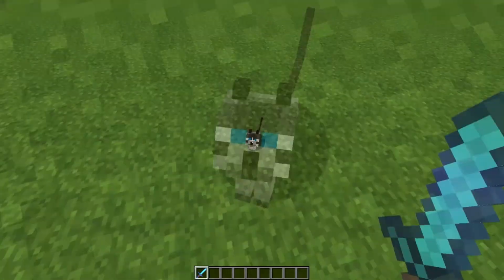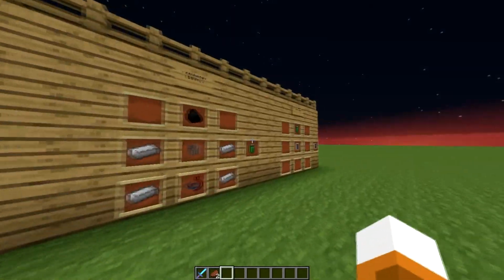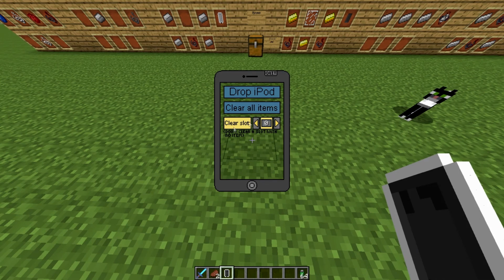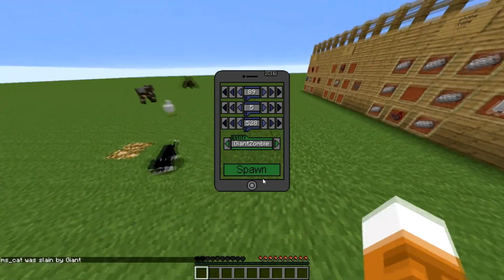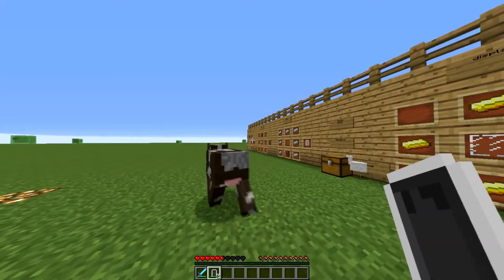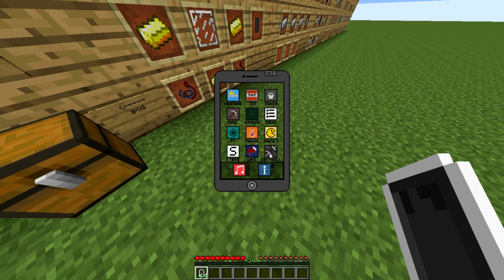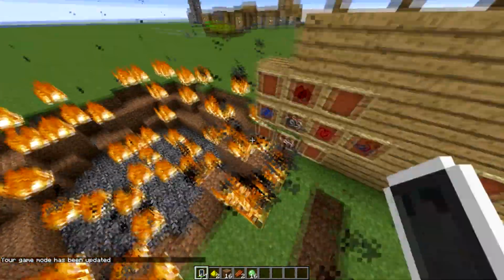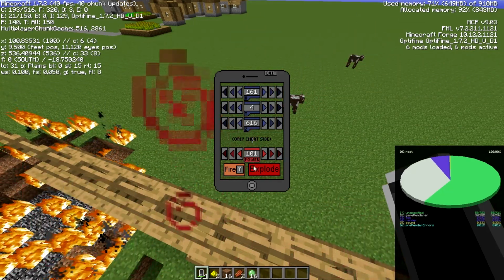Minecraft | ipod mod show case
Hey guys and today i do a show case of a new mod which is an iPod mod this mod is good for creative but op for survival i would recommend using this mod.